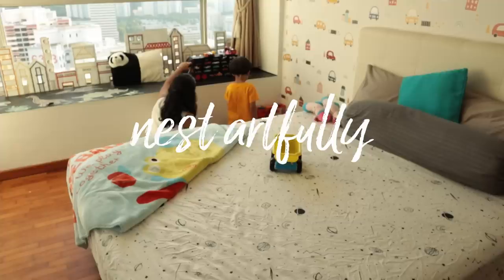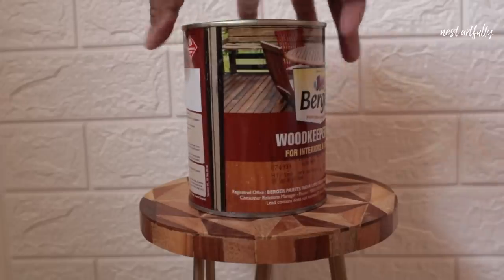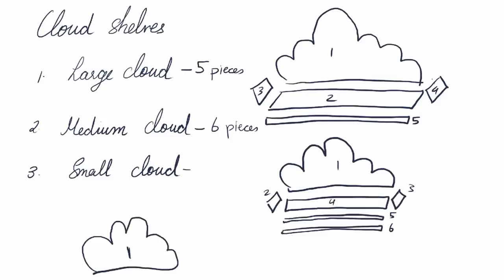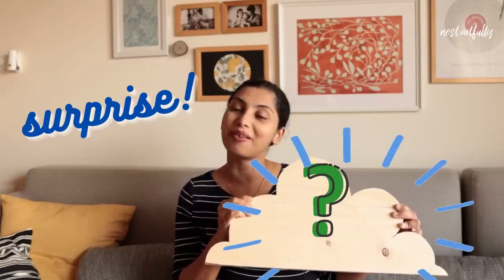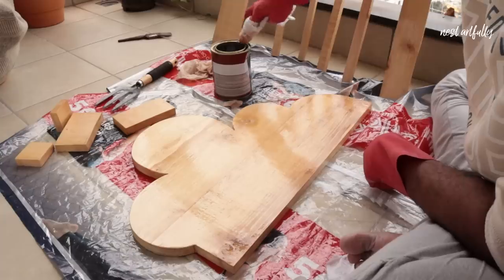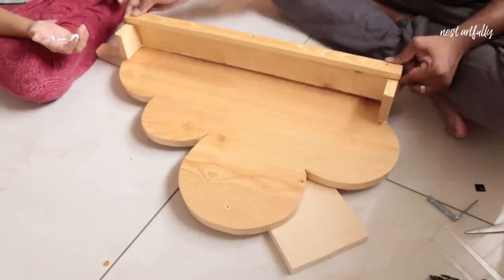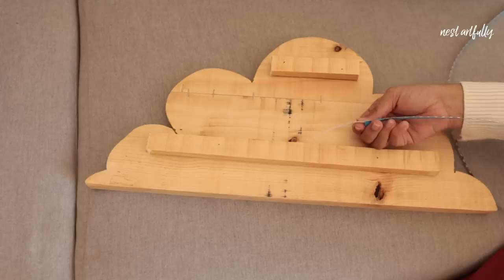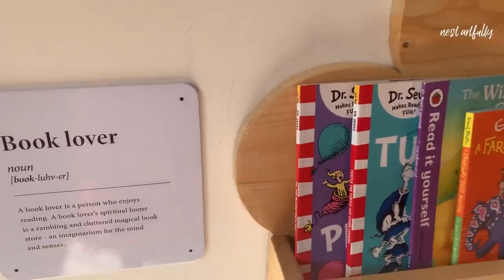Aesthetic and Functional Kids Room Decor - DIY Cloud Bookshelf & Lamp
Kids Room Makeover Part-1 | DIY Kids Room Decoration Ideas

Thanks to the sponsors of this video - Berger for their wonderful line of Woodkeeper wood working products that help in enhancing the look of DIY woodworking projects

This is a project we have been wanting to do for almost a year as we had the necessary space to do the woodworking at our Goa home. Better late than never, so we started to build this wonderful bookshelf for my kid's room. Though it was difficult to do woodworking in the small balcony space we currently have, the results are spectacular and totally worth the effort as my kid loves it.

Credits:
Camera - Kam/Anusha

Orbital Sander
Wood Stapler
Elmers Glue
LED Strip lights